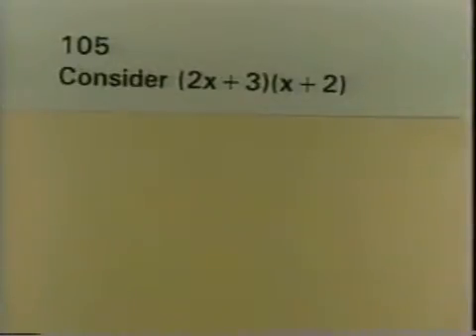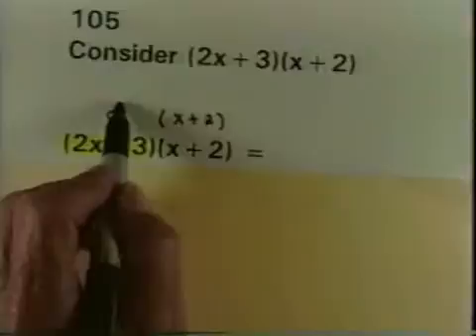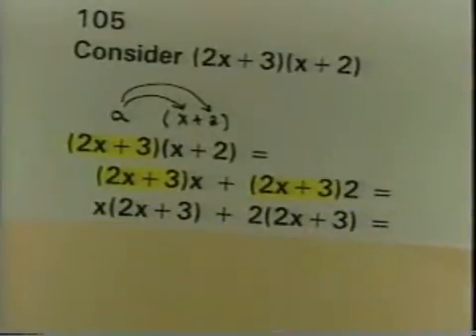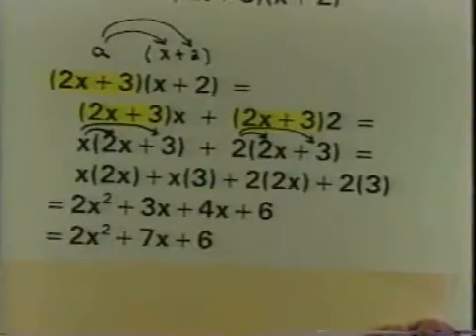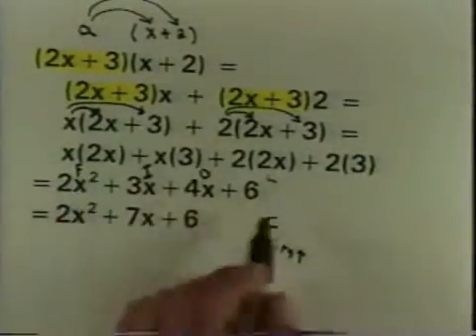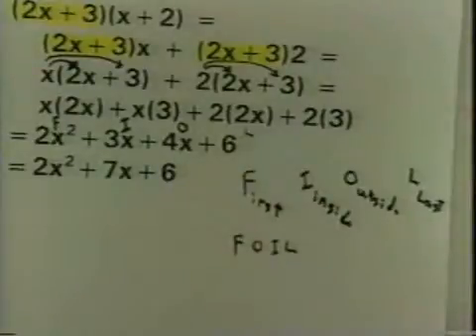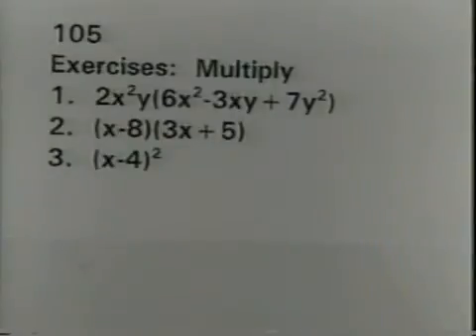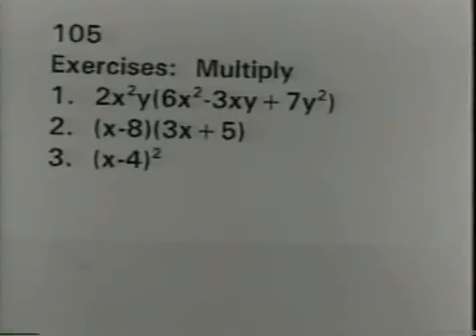Multiplication of Polynomials Pt2